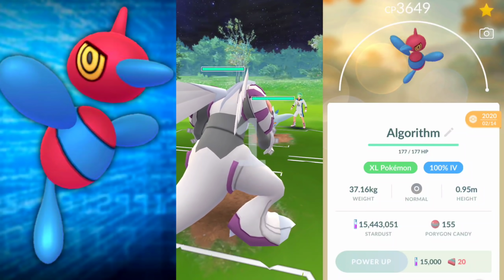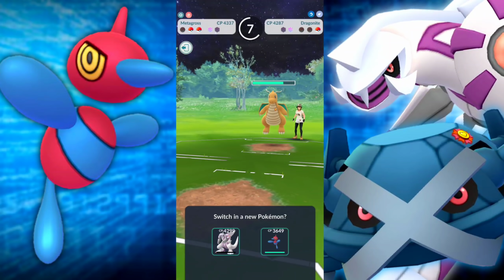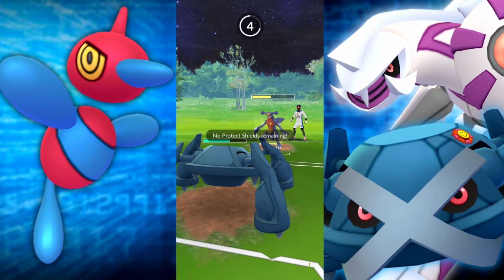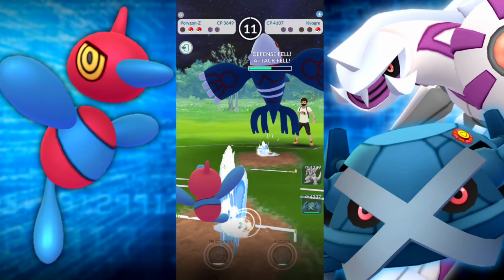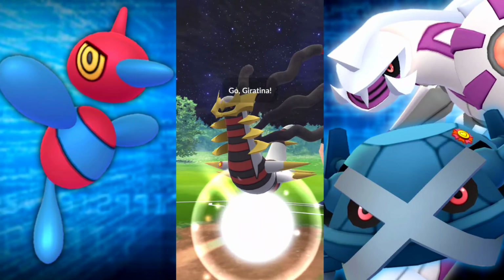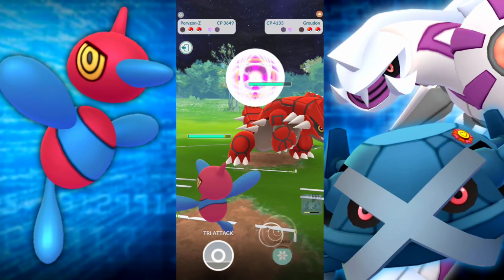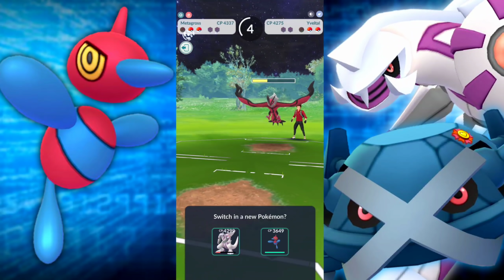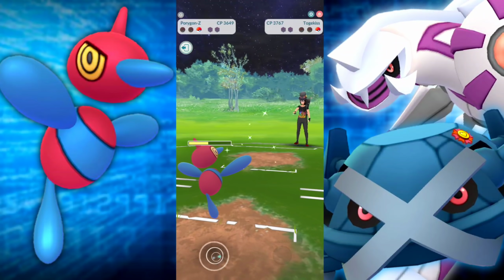Porygon Z is the new meta in GO Battle League for Pokemon GO // One shot everything sweep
How to make Porygon Z meta 101
▪️Quick move Lock-on fast energy low damage
▪️Tri Attack is a must. Chance to lower the defense and attack
▪️Blizzard, Zap Cannon, or solar beam depending on what you need coverage for.
▪️Starting September 1st zap Cannon will have a 100% chance to lower the attack

Current microphone